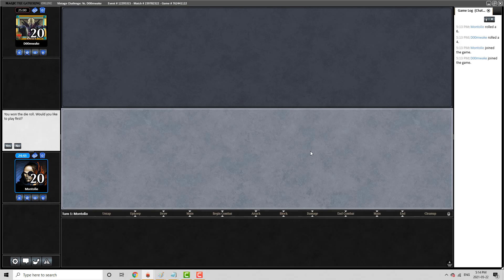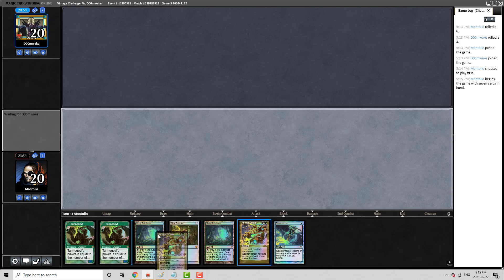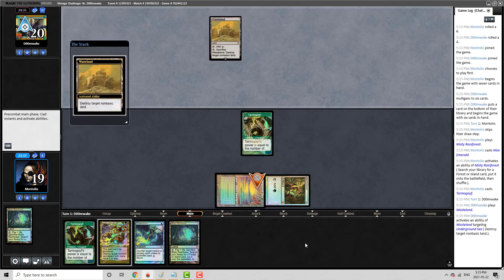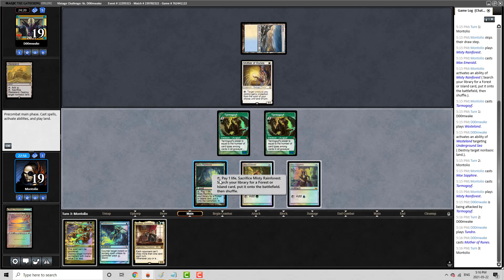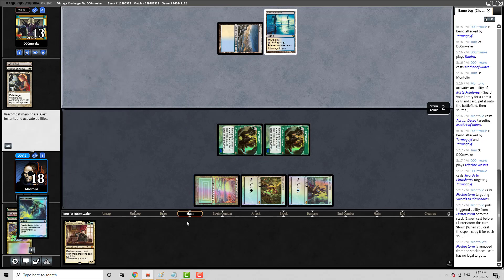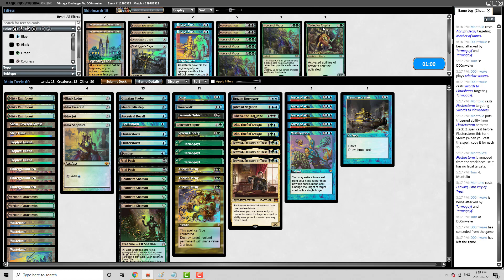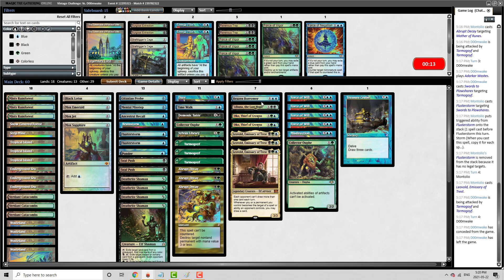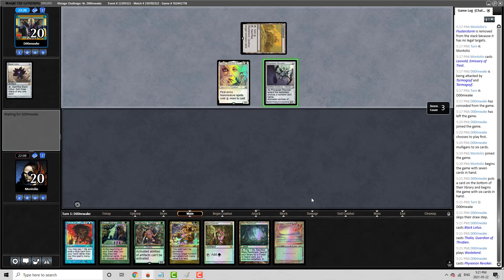Vintage Challenge 2021-05-22 Round 6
BUG